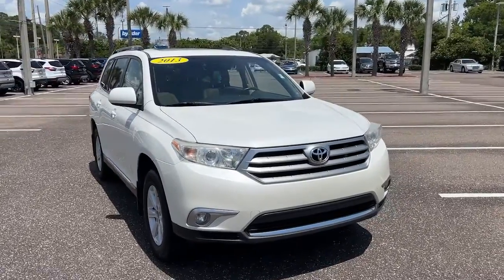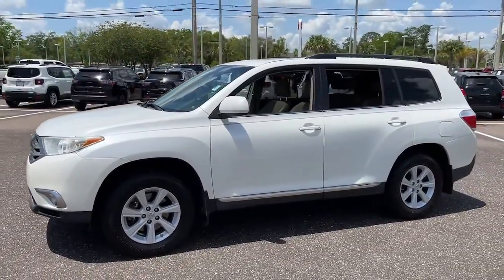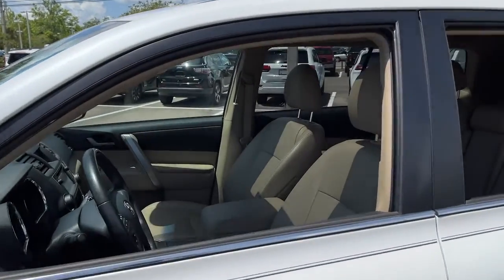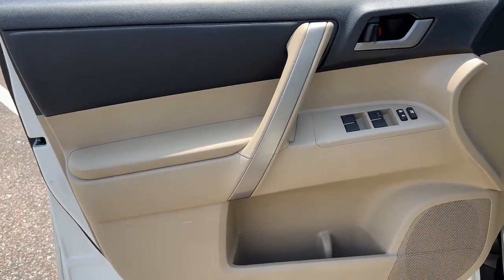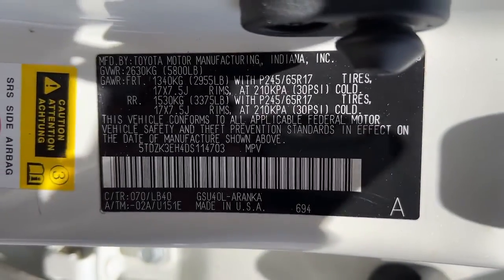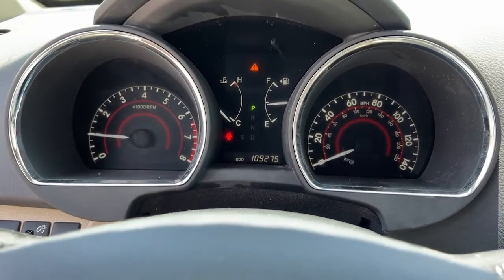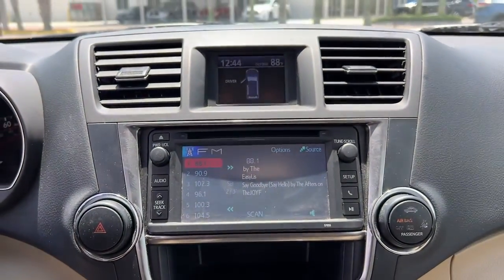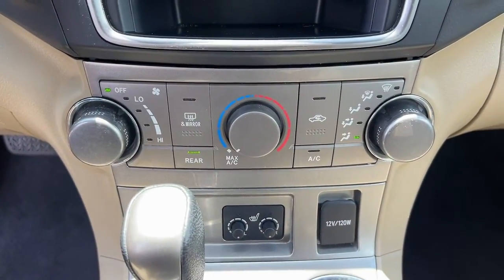2013 Toyota Highlander Jacksonville, Orange Park, St. Augustine, Gainesville, Nocatee FL DS114703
Blizzard Pearl Used 2013 Toyota Highlander available in Jacksonville, Florida at Duval Honda. Servicing the Orange Park, St. Augustine, Gainesville, Nocatee area.

Duval Honda
1325 Cassat Avenue

This 2013 Toyota Highlander SE in White features Tonneau Cover Package 17 x 7.5 7-Spoke Aluminum Alloy Wheels 3.478 Axle Ratio 3rd row seats: split-bench 4-Wheel Disc Brakes 6 Speakers ABS brakes Air Conditioning Alloy wheels AM/FM radio Anti-Theft Alarm System w/Engine Immobilizer Anti-whiplash front head restraints Auto-dimming Rear-View mirror Black Roof Rails Brake assist Bumpers: body-color CD player Compass Delay-off headlights Driver door bin Driver vanity mirror Dual front impact airbags Dual front side impact airbags Electrochromic Inside Rear View Day/Night Mirror Electronic Stability Control Four wheel independent suspension Front anti-roll bar Front Bucket Seats Front Center Armrest Front fog lights Front reading lights Fully automatic headlights Garage door transmitter Heated door mirrors Heated Front Bucket Seats Heated front seats Heated Outside Mirrors HomeLink Universal Transceiver Illuminated entry Integrated Fog Lamps Knee airbag Leather Shift Knob Low tire pressure warning Occupant sensing airbag Outside temperature display Overhead airbag Overhead console Panic alarm Passenger door bin Passenger vanity mirror Power Back Door Power door mirrors Power driver seat Power Liftgate Power moonroof Power steering Power Tilt/Slide Moonroof Power windows Radio data system Radio: AM/FM/CD Display Audio Rear air conditioning Rear anti-roll bar Rear Lift-Up Glass Hatch Rear reading lights Rear window defroster Rear window wiper Remote keyless entry Roof rack: rails only Security system Smooth Leather-Trimmed Seating Surfaces Speed control Speed-sensing steering Split folding rear seat Spoiler Steering wheel mounted audio controls Tachometer Telescoping steering wheel Tilt steering wheel Traction control Trip computer Variably intermittent wipers and Windshield Wiper De-Icer:brbr**BACK-UP CAMERA **BLUETOOTH HANDS FREE **CAR WASHES FOR LIFE ** 5 DAY MONEY BACK GUARANTEE **1ST OIL CHANGE FREE **COMMISSION FREE SALES PEOPLE.brbrFWD SE Odometer is 13132 miles below market average!brbrPrices are plus tax tag title $198 Electronic Filing Fee and dealer pre-delivery service fee in the amount of $899 which charge represents cost and profit to the dealer for items such as cleaning inspecting and adjusting new and used vehicles and preparing documents related to the sale. Price is inclusive of Duval Honda Finance Incentive - $500. Price is not inclusive of Triton Appearance Protection - $1995. Duval Value-Price - our way of selling higher mileage or older vehicles and passing the savings on to you!